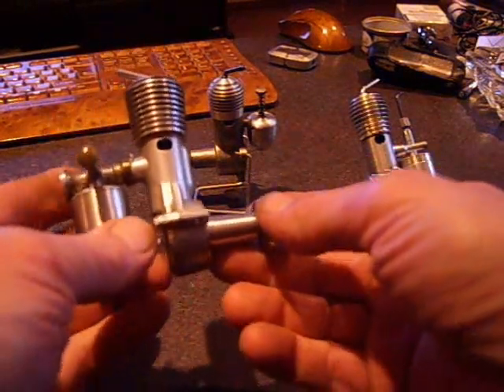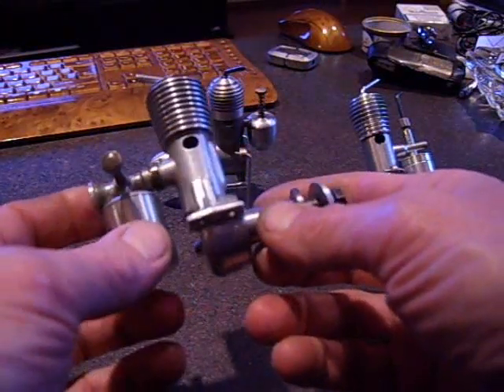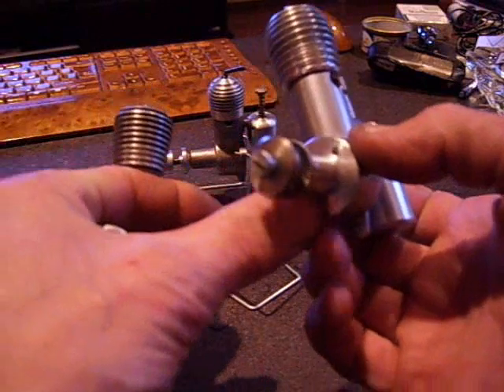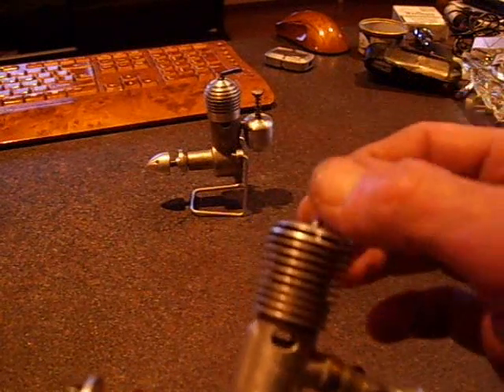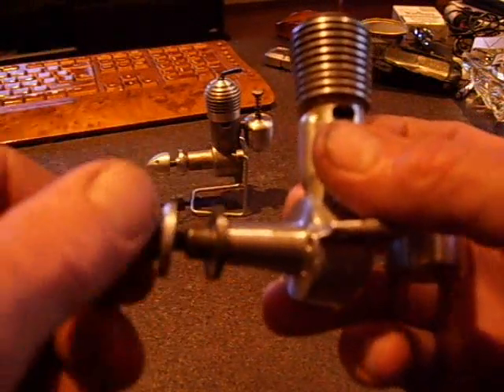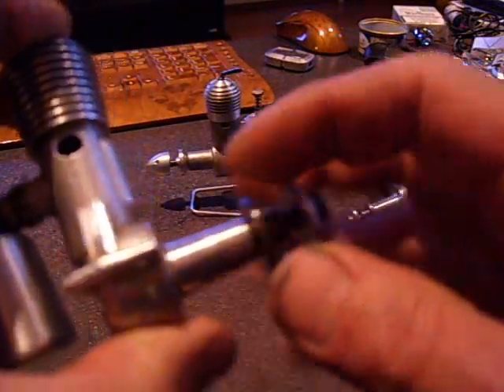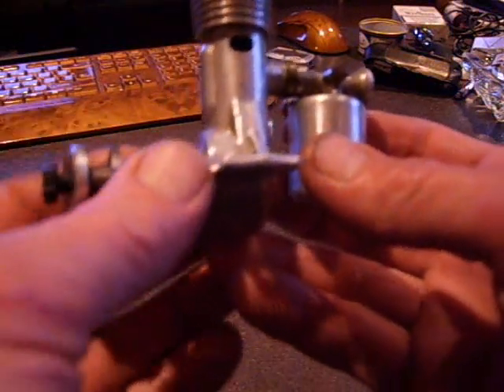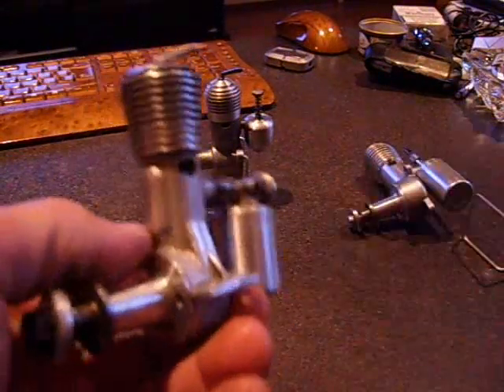SIM 2b model diesel engine 2,7cc Model year 1949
Welcome again for peopel who visite my channel regulary.Today I show the rare polish SIM 2b  engine. Designed by Mr.Michala Oldakowskiego from Warschaw. There were sevaral types,like the SIM 3 with 0,6 ccm and the SIM 5 with 5 ccm  if I am informed wel.

  A very typical  side port concept for its time. Longstroke sideport engine.He makes a lovely sound when run.
The engine is in decent condition,but could use a new crankshaft bearing and piston.As it still run very wel, I deside to wait in first place with take it apart..The carb ass. thread in the carter need also a bit work,as its to loose..
In Poland are some  other engine manufacturers,but not a lot. The Fegad, Jaskolkas 2,5cc  with the SOKOLs  (4,7ccm) the  5ccm Super Sokol are know too me.But I am sure,that there is MUCH more .. like Orkan  TD 3+ TD4   I found in a old Polish model engine book.. incl plan to build them!
Just recently,I found on a Polish forum,that somebody makes a smal run of the SIM2b replica...the mould is made by CNC.. VERY interresting..check it out here..

This engine has a lot similar things with my Letmo 2.5 diesel and Super Atom 1.8cc.But thats nothing uncomon,...as I saw many copys of the Mills and Dynos. Copy a sucsessfull engine is the fastes way to get a proofen concept.
I was lucky with the buy,as I say,its not a easy find! Also very hard to find is any info about the Sim2b  engine I understand,that there were several types and sizes of the SIM engine range...  If somebody know moore,it wil be nice to send me a hint! Thanks
I am ofcourse very happy to have him next too my Chech engines.

More old engine tales and rebuils stories on my channel..